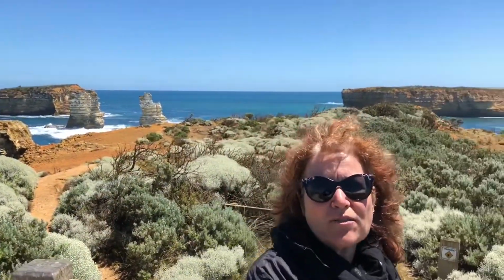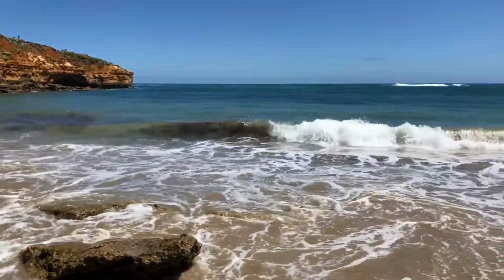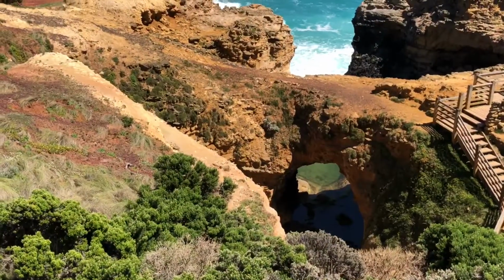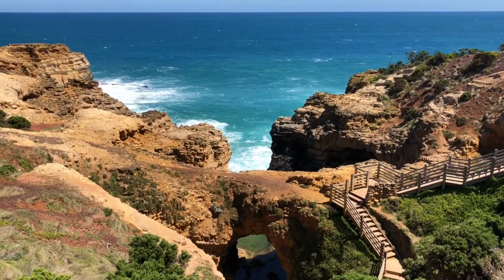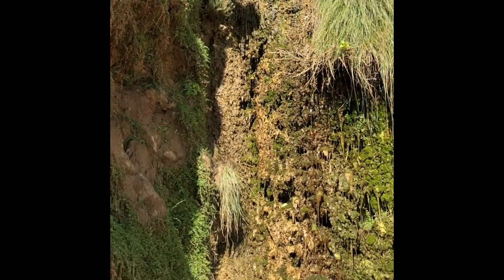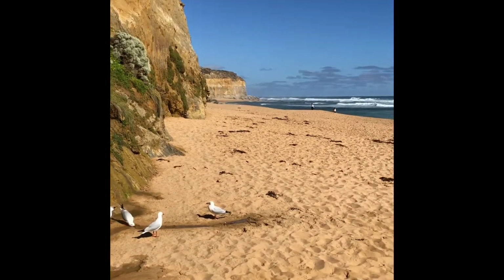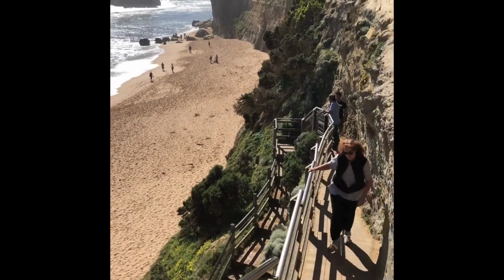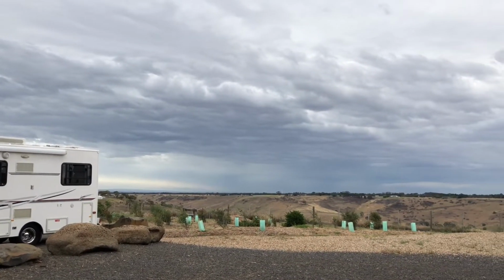Vlog 8 Great Ocean Road PART 1